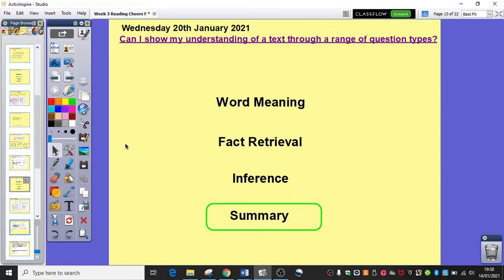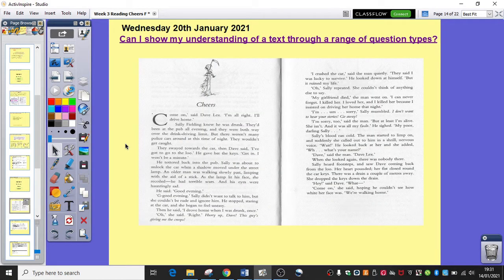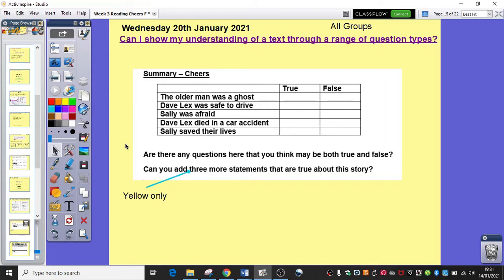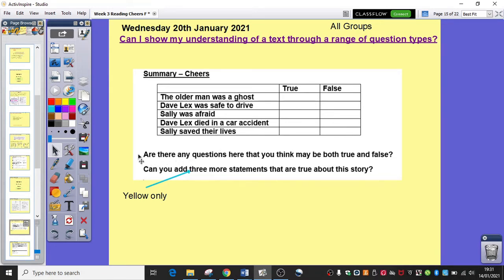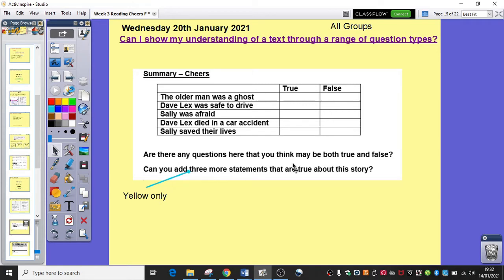Year 6 Reading Week 3 Wednesday Yellow Group